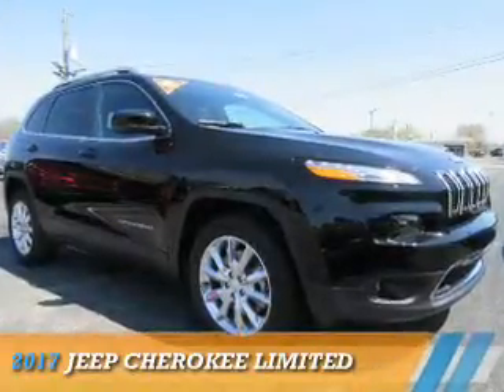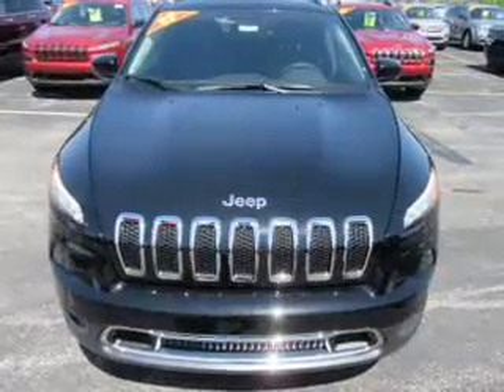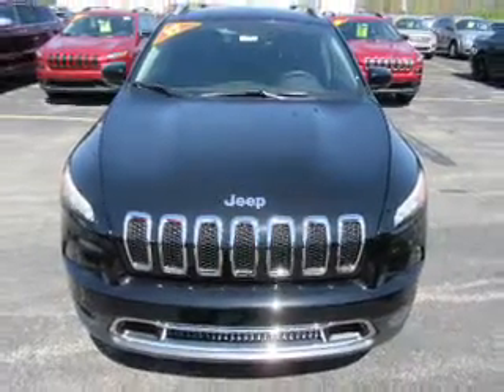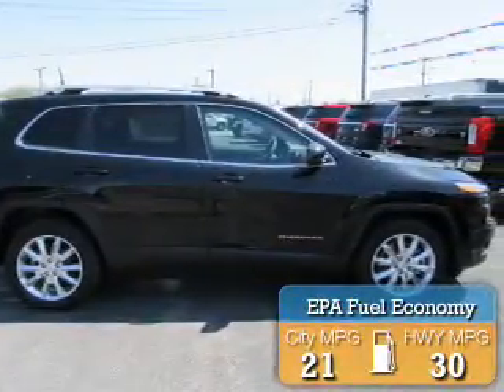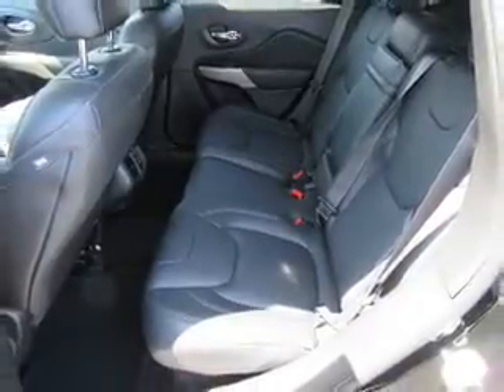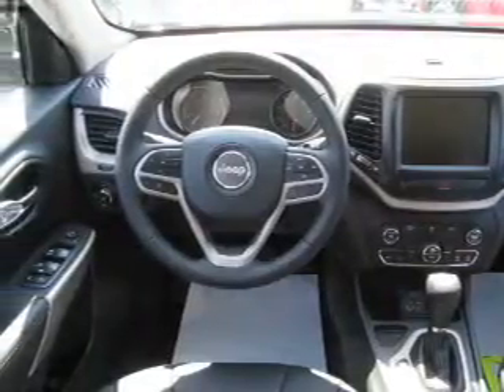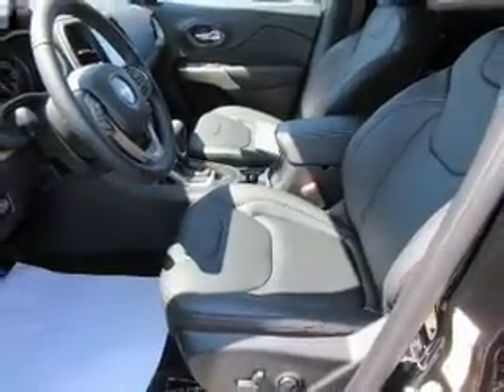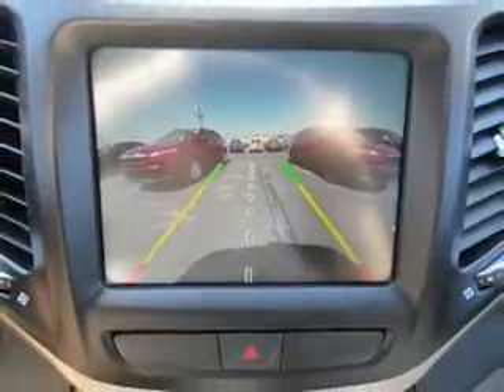2017 Jeep Cherokee 16958 - Mt Carmel IL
Year: 2017
Make: Jeep
Model: Cherokee
Trim: Limited
Engine: 2.4 liter 4 Cylindercylinder FWD
Transmission: Shiftable Automatic
Color: Black
Mileage: 1
Address:
1422 W 9th St
Mt Carmel, IL 62863
VIN:1C4PJLDB1HW653101